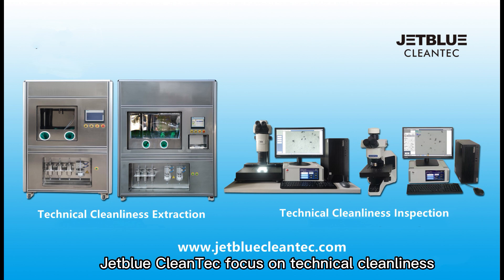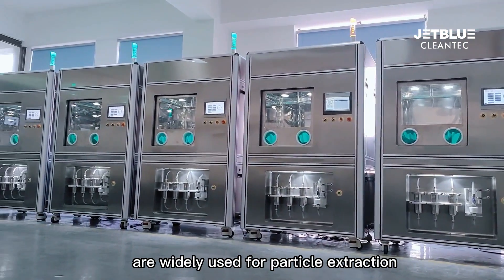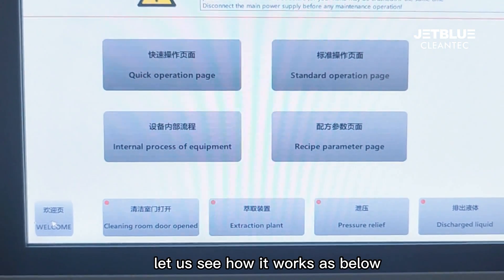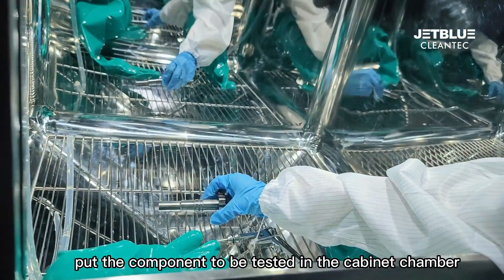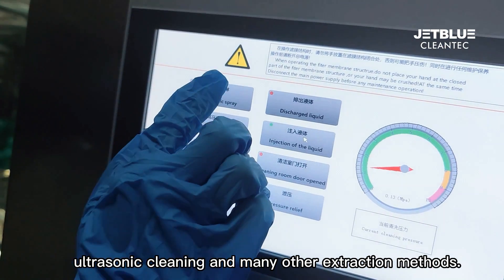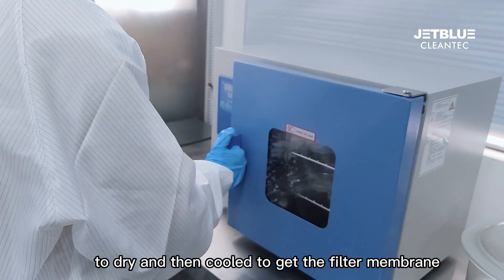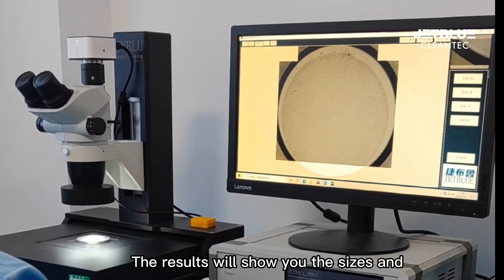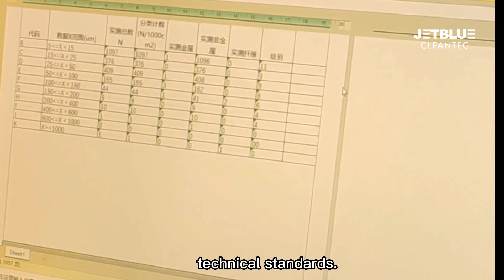JETBLUE CleanTec Technical Cleanliness Inspection and Analysis Solution According to VDA19 ISO16232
JETBLUE CleanTec focus on technical cleanliness inspection and extraction systems according to VDA 19.1, ISO 16232 and internal specifications. There are only a few companies in the world that can produce technical cleanliness cabinets, technical cleanliness inspection systems, microscopic filter analysis systems, automatic image scanning platforms, automatic image scanning control systems, and optical particle image analysis software at the same time. We are honored to be one of them. Our patented technical cleanliness image processing software, JOPAS, has been continuously developed and improved since 2010. All algorithms are fully programmed by JETBLUE CleanTec.